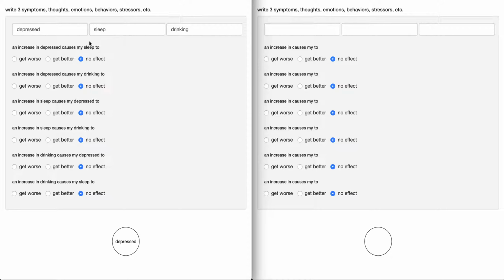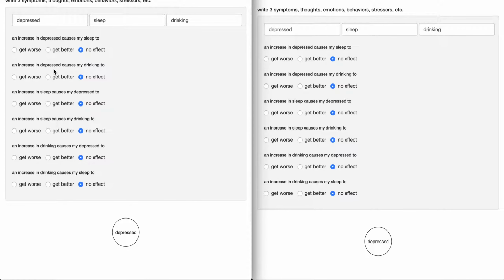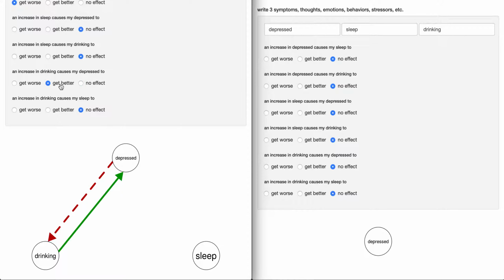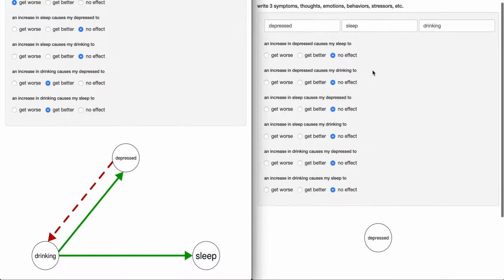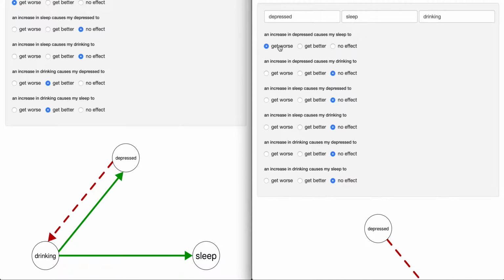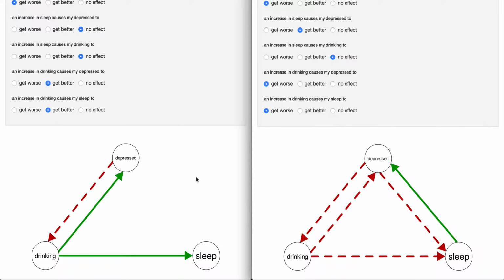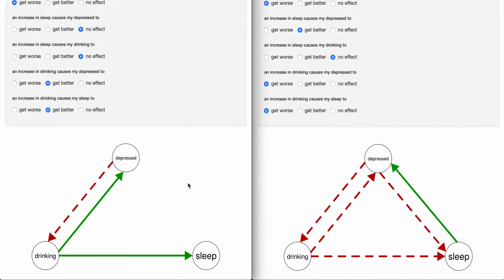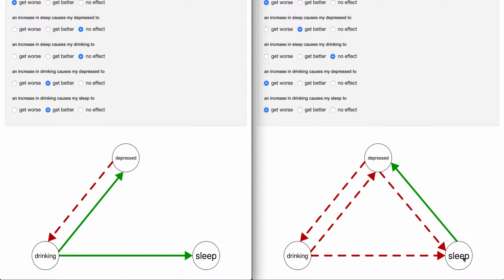Feedback Loop App: Assessment Example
An example of how the feedback loop application can be used during the assessment process.